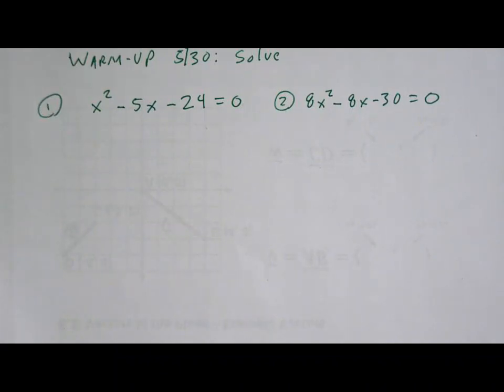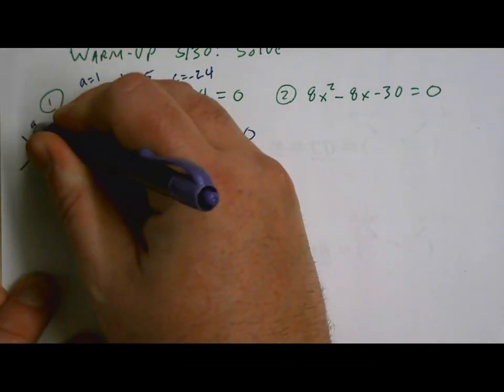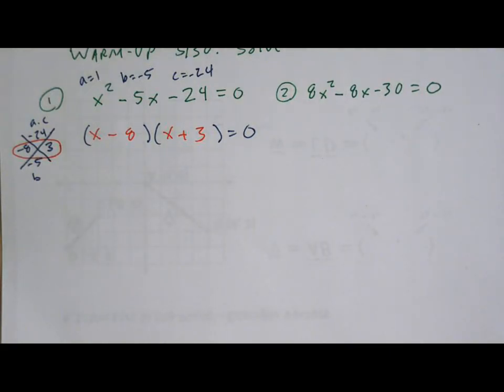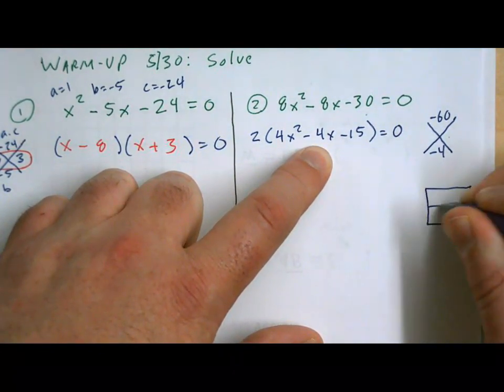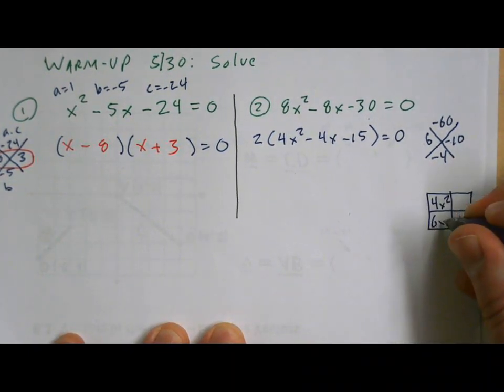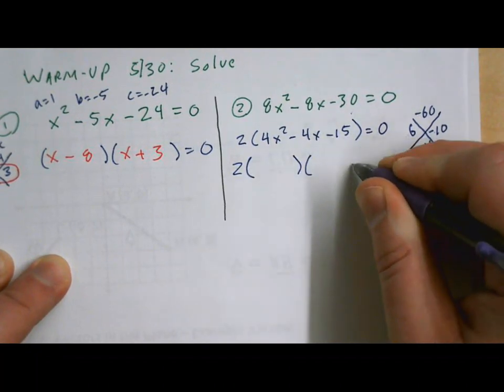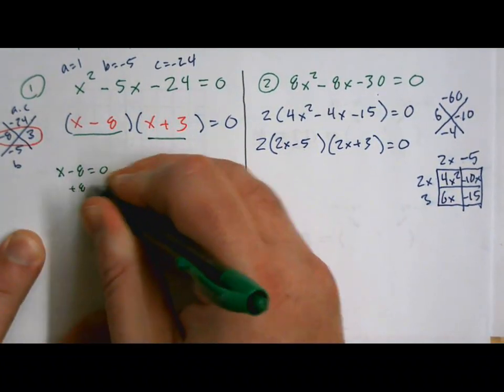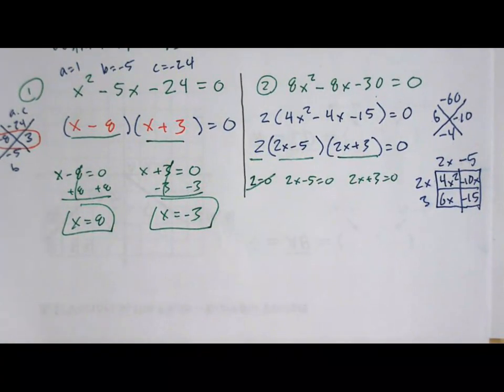Warm-Up: Solving by Factoring (Zero-Product Property)